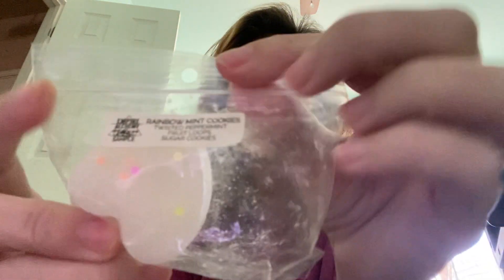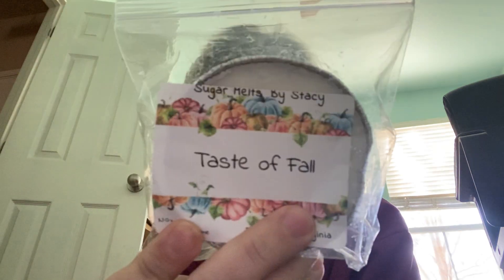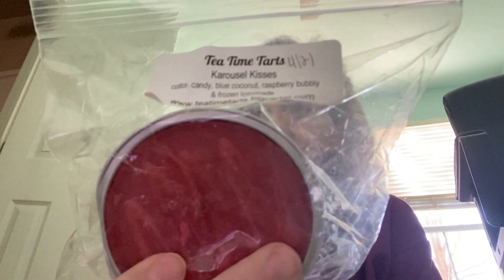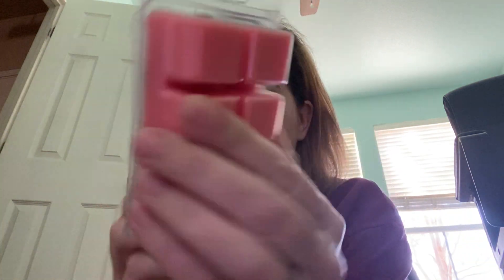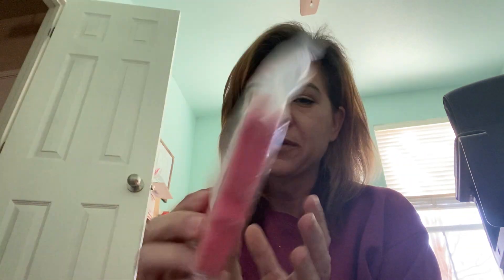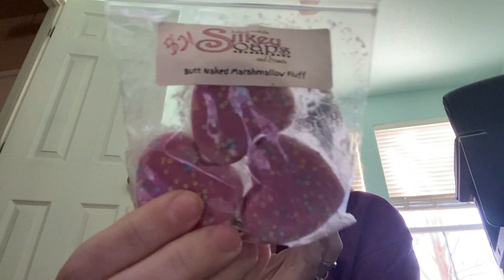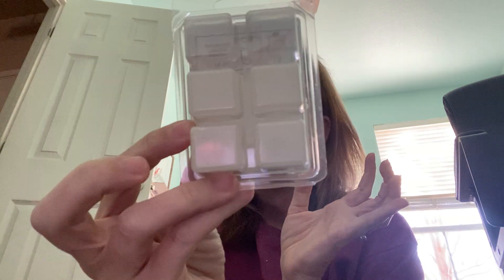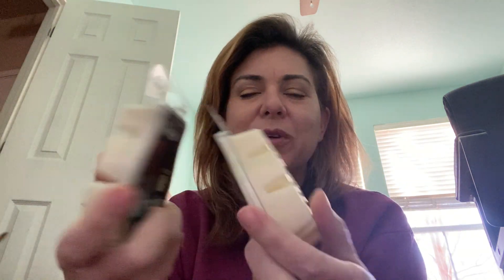Wax Collab - Valentines Week